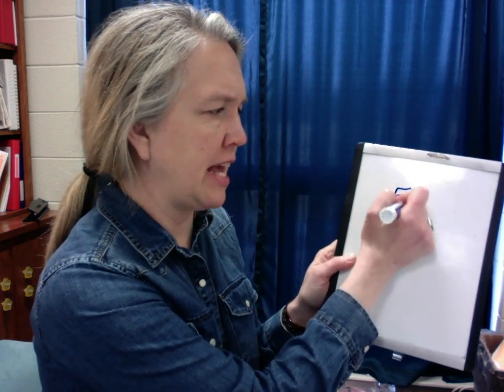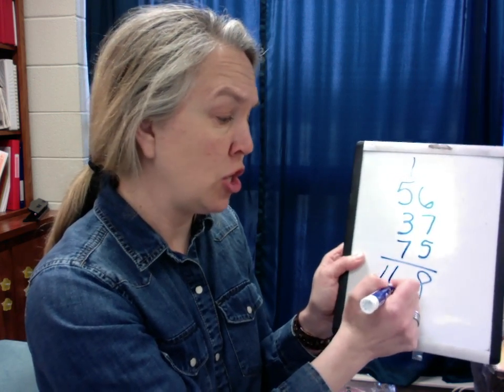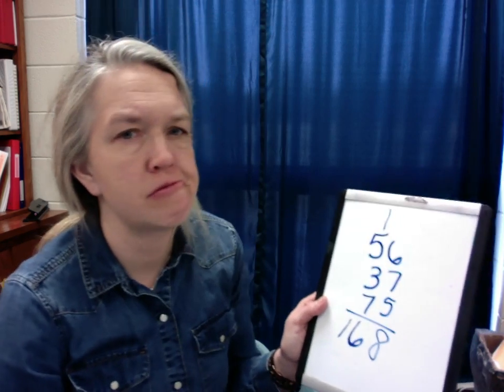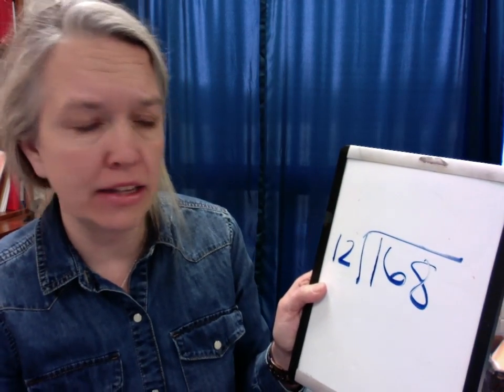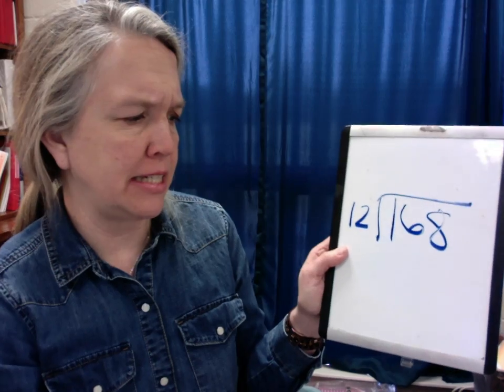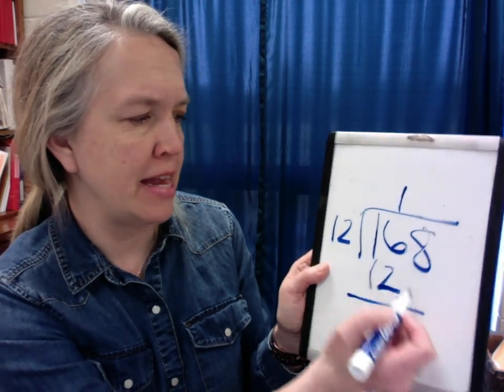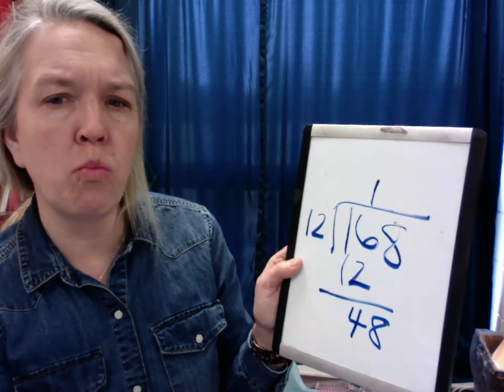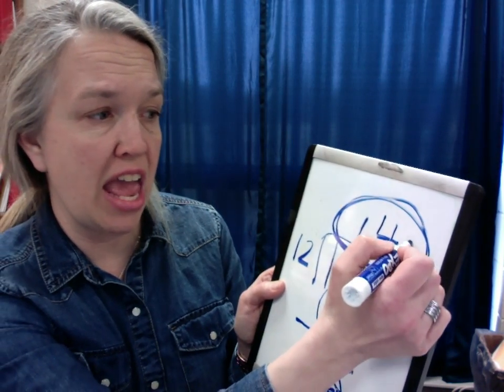April 27. 2020